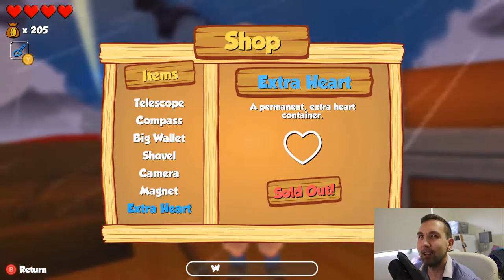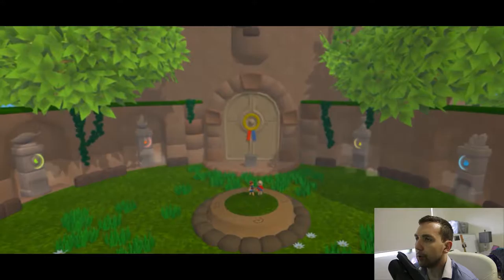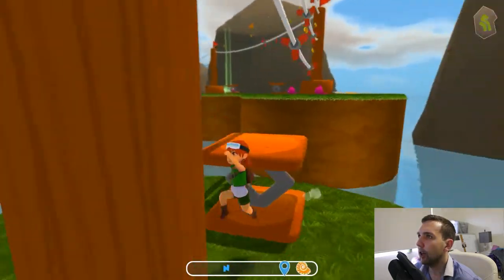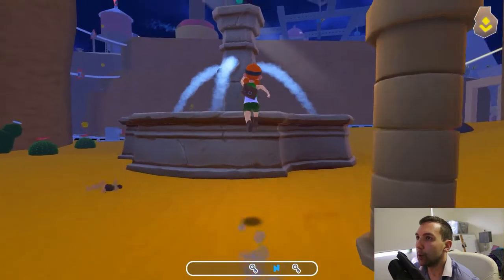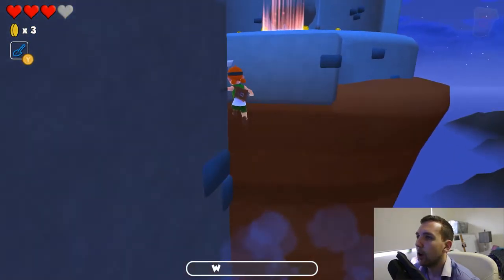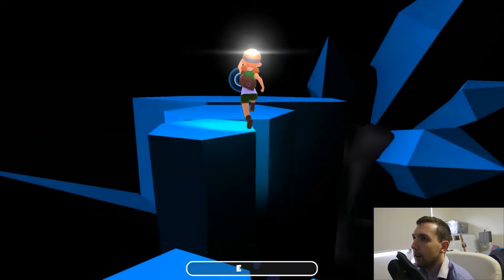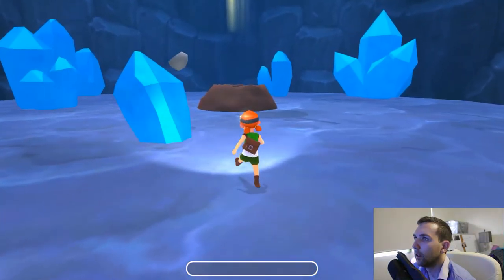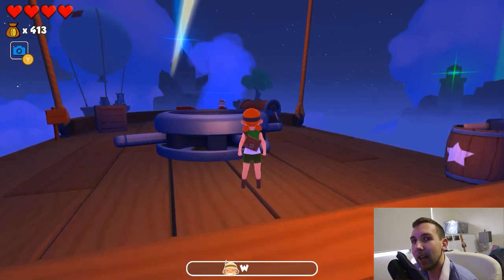How To Get The Clue Stones - Let's Play Poi part 11 - Fox Plays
Finally I play a 3D game! Poi is very reminisent of the mid 90's 3D platformers of the PS1 and 64 Era. I do miss 3D Platformers